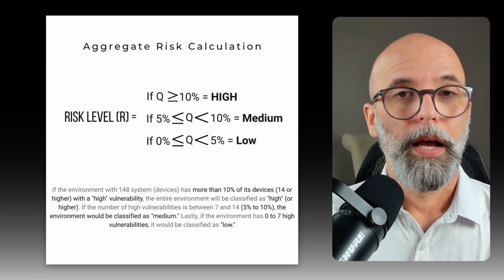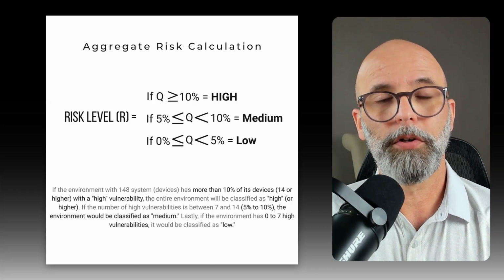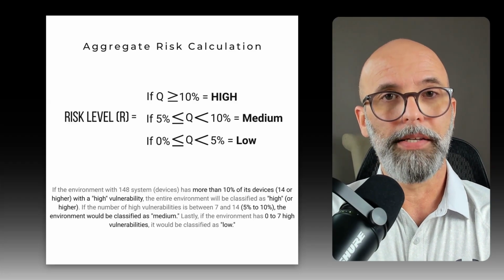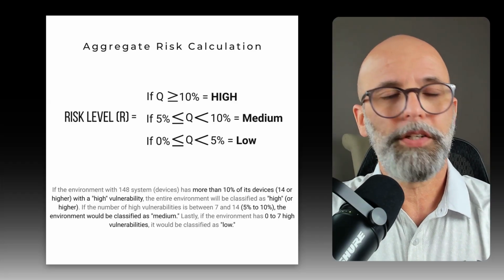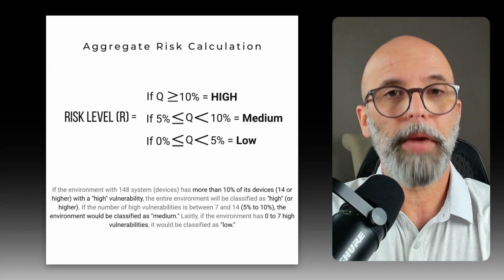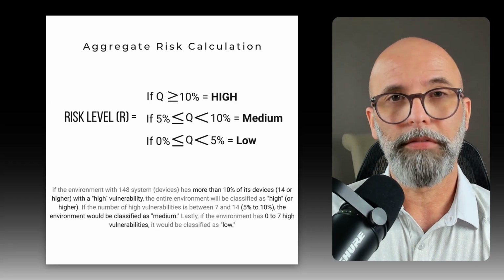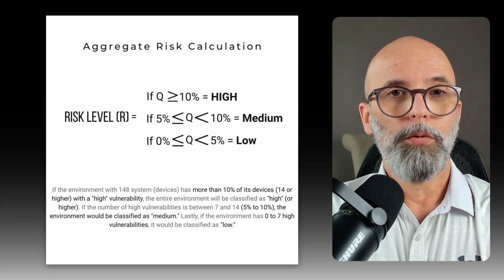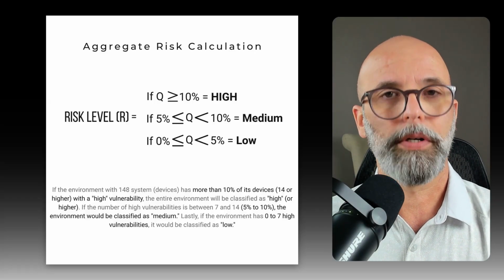Aggregate Risk Demystified: The Formula Every Business Needs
How to Aggregate Vulnerability Risks Efficiently for Your IT Environment

In this episode, I'll explore the comprehensive approach to scanning and evaluating the entire ecosystem of your application, including databases, firewalls, and routers. Discover a simple yet effective formula to aggregate the risks from hundreds of vulnerabilities and learn how to categorize these risks to support your corporate objectives and mission. This technique is especially useful for small to midsize companies without automated tools. Gain insights into the subjectivity and adjustments needed to fine-tune the risk levels applicable to your organization's risk appetite.

00:00 Introduction to Environment Scanning
00:55 Challenges in Vulnerability Management
01:54 Formula for Aggregating Risk
03:28 Adjusting Risk Based on Vulnerability
06:38 Final Thoughts and Next Steps